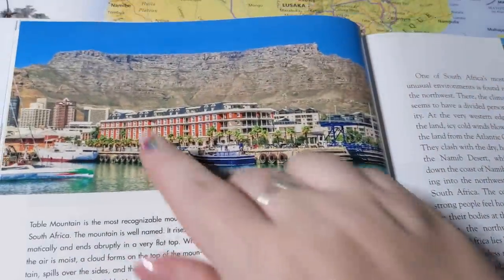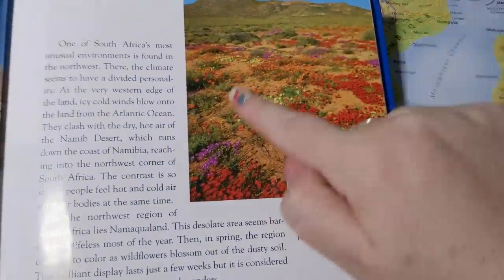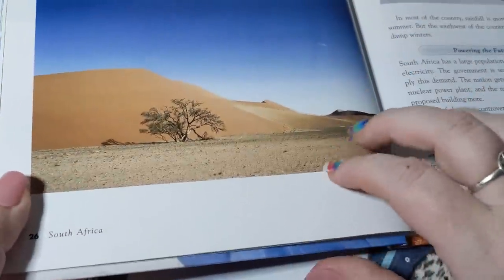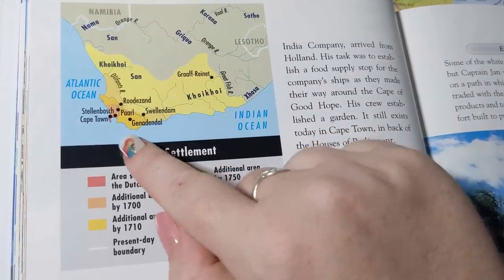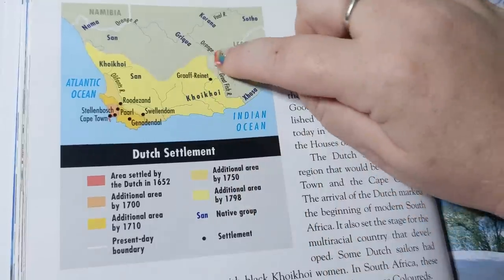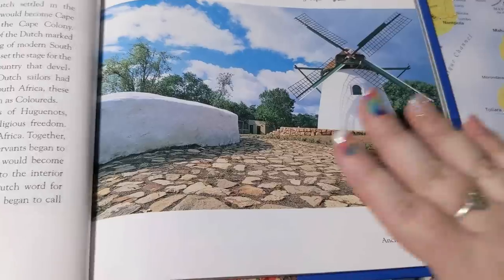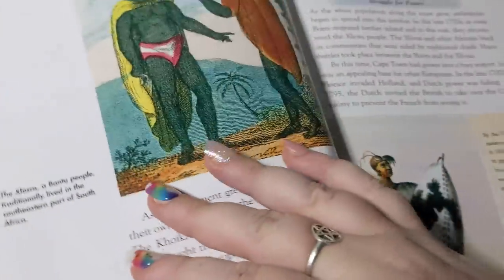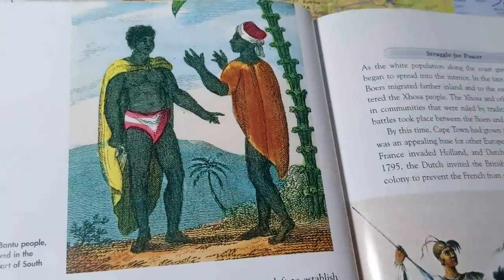ASMR ~ South Africa History & Geography ~ Soft Spoken Map Tracing Page Turning